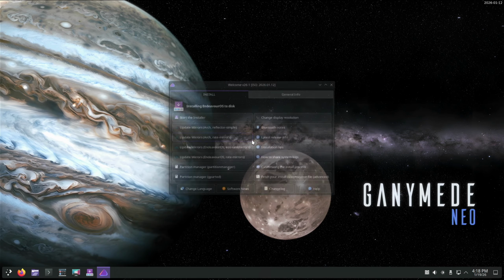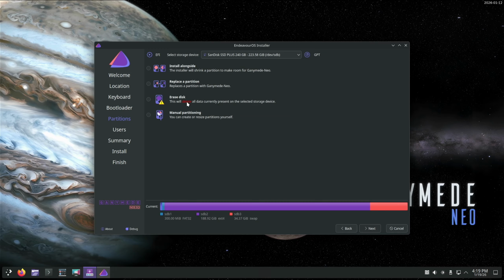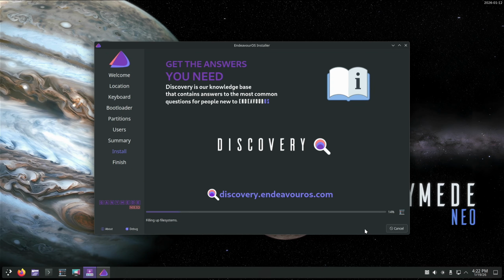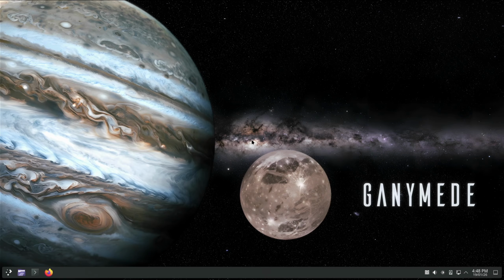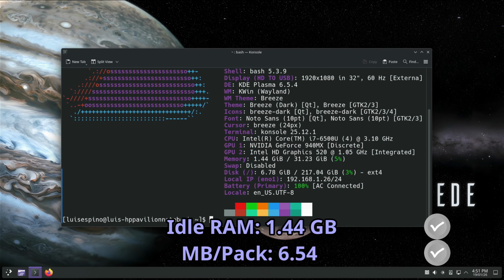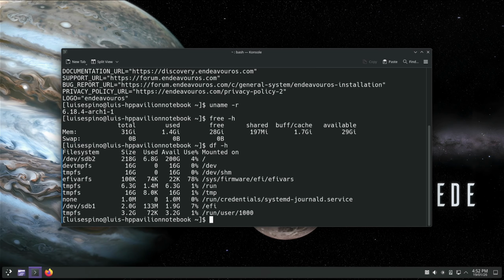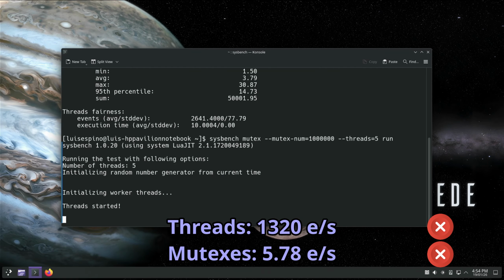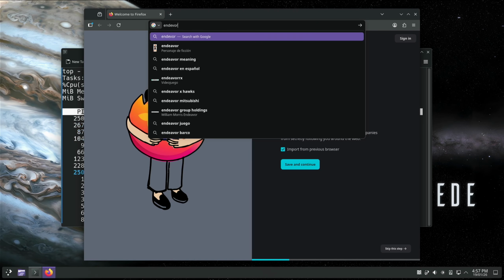EndeavourOS Ganymede Neo KDE Plasma: Installation, Review, and Benchmark - Is Faster Than Arch?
In this video, we install and review EndeavourOS Ganymede Neo 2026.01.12, an Arch-based Linux distribution focused on simplicity and user experience. We walk through the full installation process using the offline KDE Plasma option, system configuration, and first boot overview.

We then analyze system information, kernel version, boot time, and performance using fastfetch and sysbench. CPU, memory, disk I/O, and multitasking behavior are evaluated and compared to Arch Linux, followed by clear conclusions based on real test results.

⏱️ Timestamps
00:00 Intro & ISO download
00:10 Booting the live image
00:30 Installer options & KDE Plasma
00:40 Disk setup & user configuration
01:00 Installation process & reboot
01:30 First boot & desktop overview
01:50 System info, kernel & boot time
02:20 Sysbench CPU performance
02:40 Sysbench memory & disk tests
03:00 Firefox memory usage
03:30 Conclusions